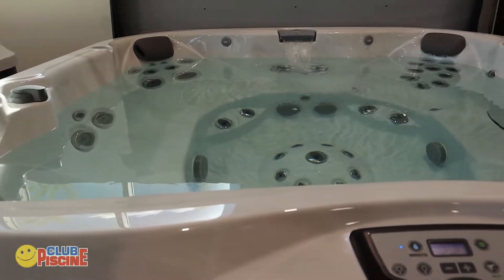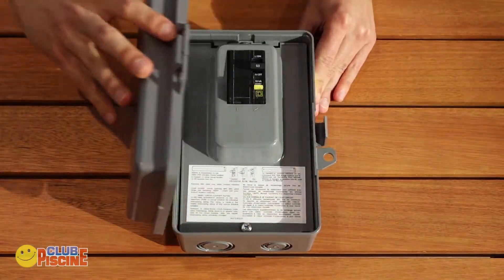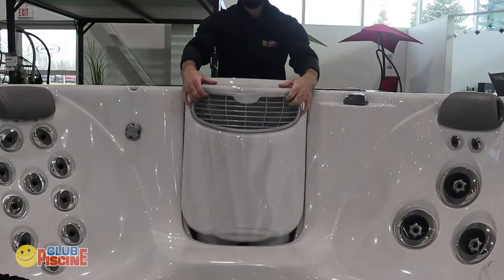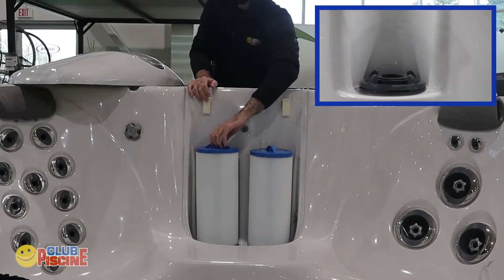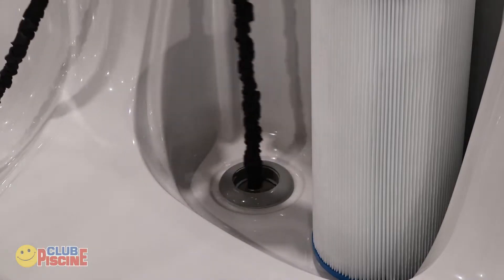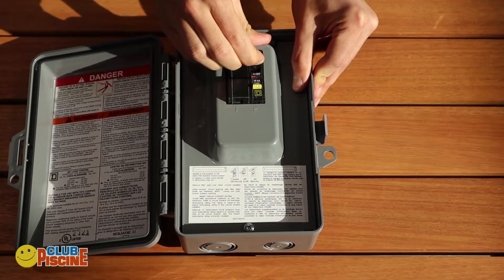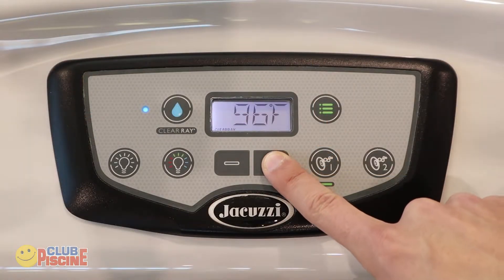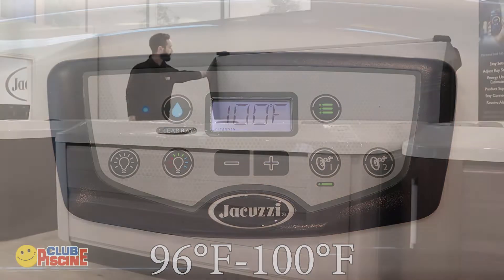Starting Up Your Hot Tub